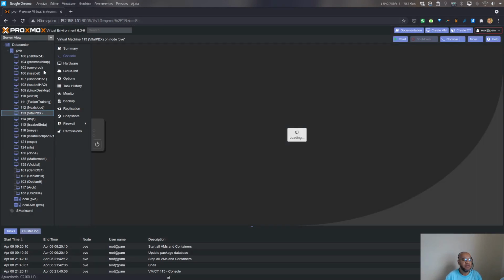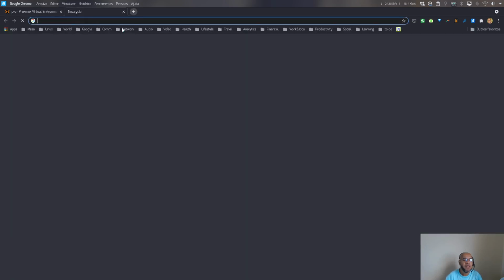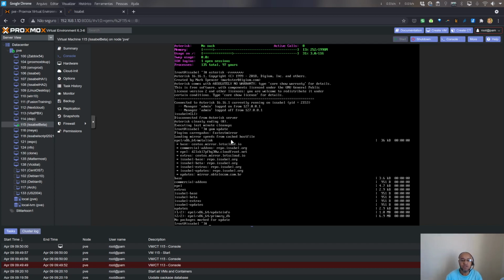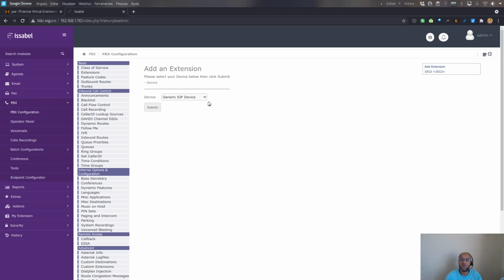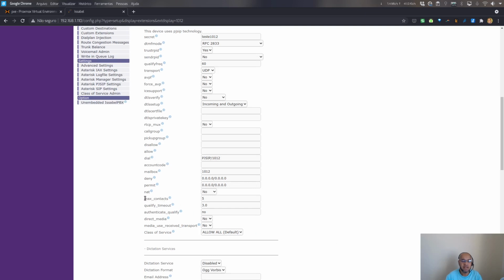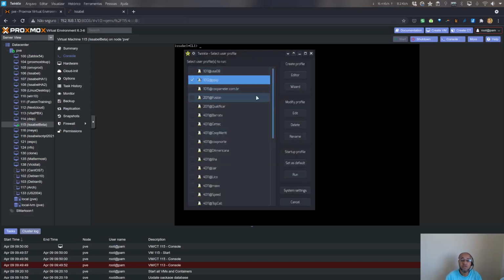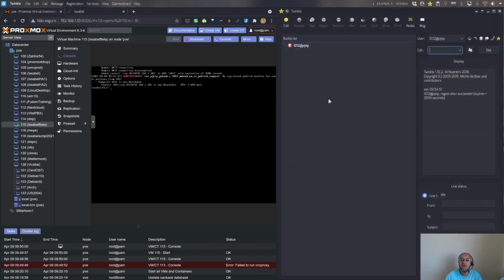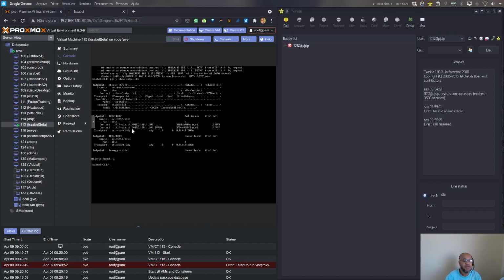[COMM] (EN) - Issabel PBX - Multiple endpoints at same extension with PJSIP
In this quick tutorial I'm showing you how to enable Issabel beta repositories to enable PJSIP config through web interface admin.

PJSIP will be available at next ISO install. While using Beta repos, please avoid using it in production environments.